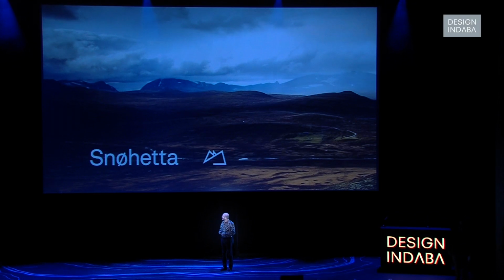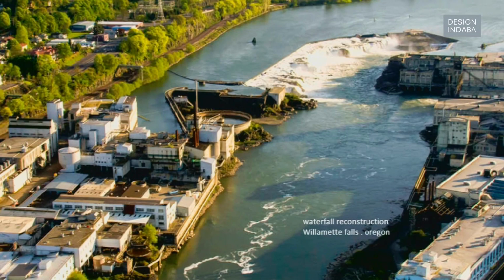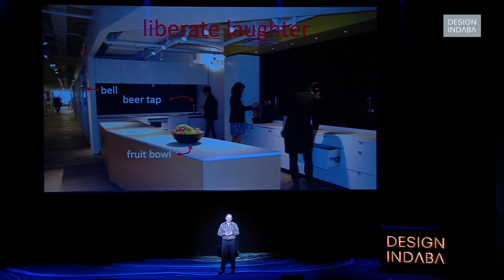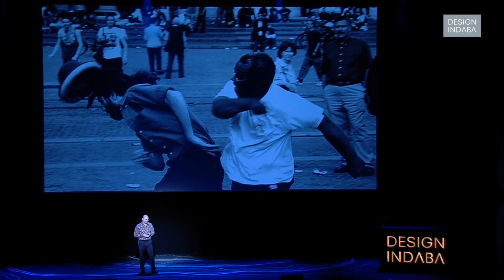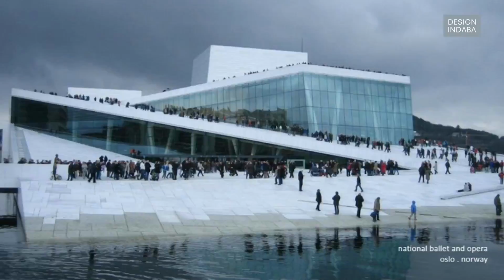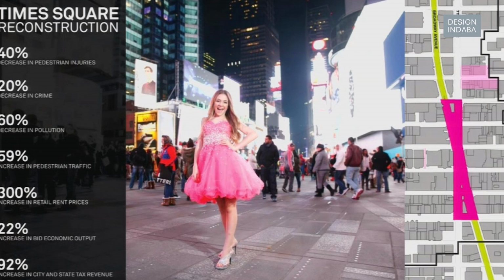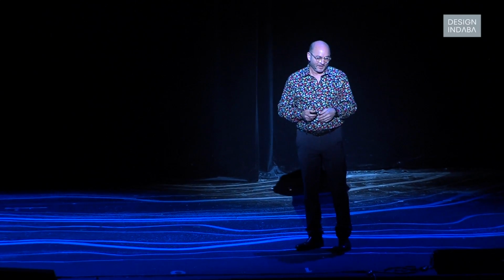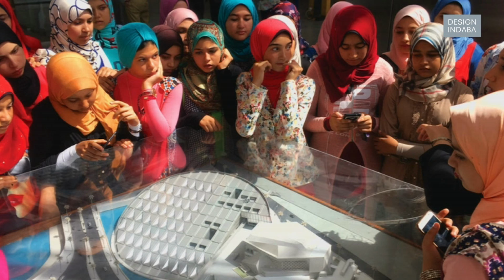Learn to approach design with empathy || Snøhetta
"Just look at people...," says Craig Dykers. "Getting to know their faces helps you understand who you're making things for."

Nordic architectural firm Snøhetta has over the last 25 years been designing some of the world's most noteworthy public and cultural projects including thought-provoking installations and treetop bedrooms. Speaking at the Design Indaba Conference 2017, co-founder Craig Dykers attributed the firm's success to a non-linear outlook on what he called the design of habitat.

“We see ourselves as managers of habitat. We create things that we exist in, around, upon," he added.

Their work seems to live in harmony with nature. For some of the projects they've created, their clients are not humans. For example, they made beehives aesthetically pleasing to encourage people to invite these structures into their daily lives.

The firm was also commissioned to create the September 11 museum pavilion at the sight of Ground-Zero New York City. For the designers, this was a psychological challenge shrouded in trauma.

According to Dykers, projects like this call on designers to create with people in mind: "Just go out and look at people. You may design objects, but try not to spend all of your time looking at other objects. Look at people. Just look at them in their face. Spend time just watching how they react or change or shift very subtly according to their surroundings. Getting to know their faces helps you understand just who it is you're designing for."

Dykers' talk concluded with the unveiling of a project done in collaboration with Design Indaba alum and Local Studio architect Thomas Chapman.

Commissioned by Design Indaba and sponsored by financial services group Liberty, the Arch for Arch monument is a physical tribute to Archbishop Desmond Tutu, a tremendous figure in South Africa's democracy.

Design Indaba is an online publication with an annual Festival and social impact, Do Tank. Find our design talks, interviews and original features